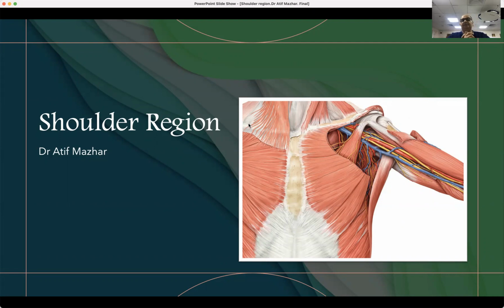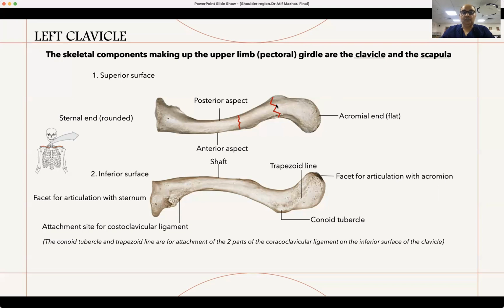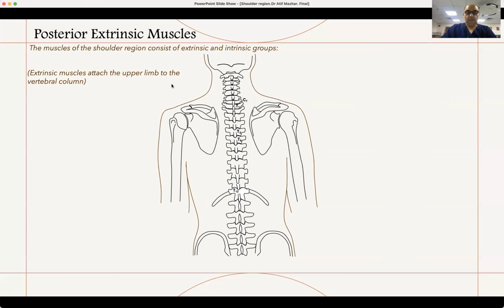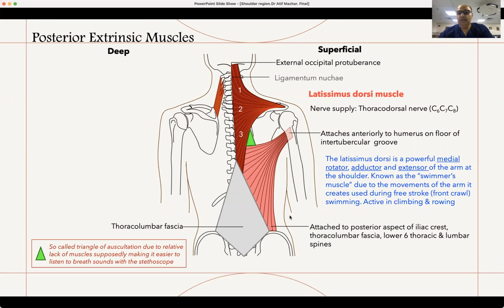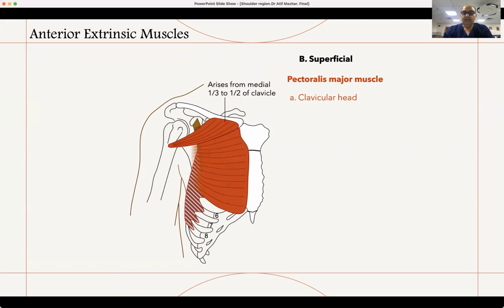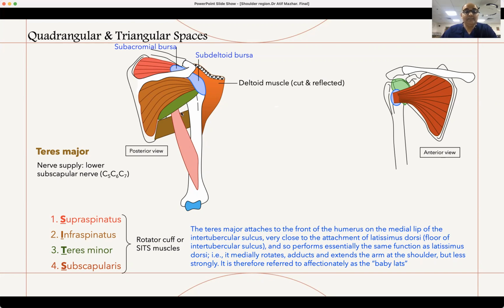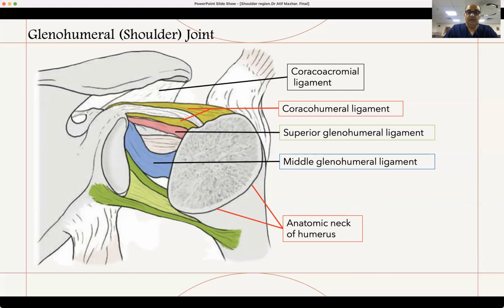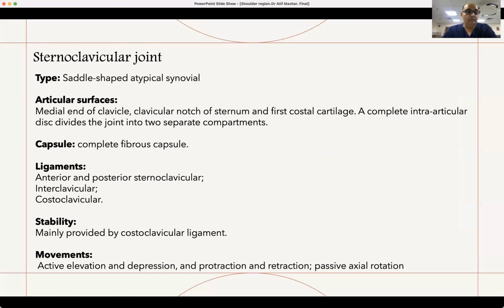MSK Shoulder region | Dr. Atif | 27/09/2021